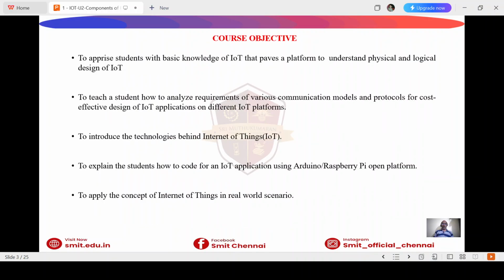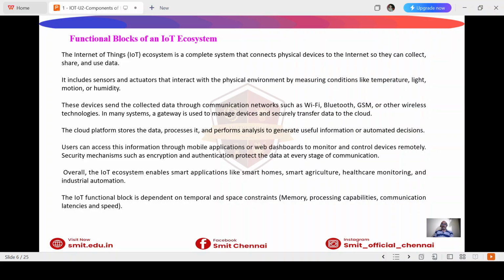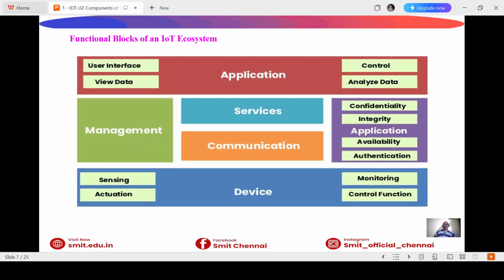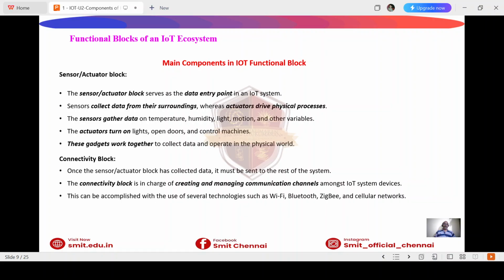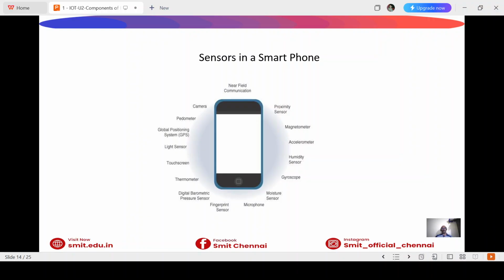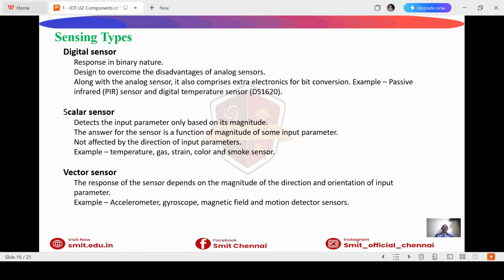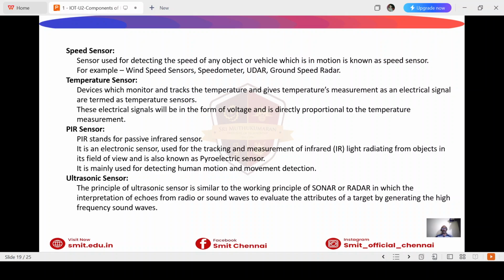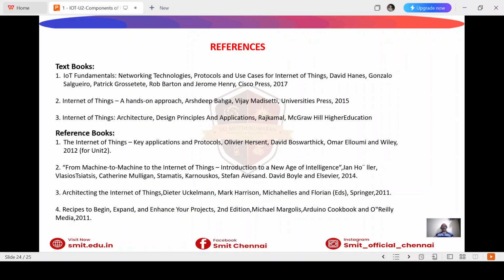IOT CONCEPTS & APPLICATIONS_OCS352_UNIT II_PART II